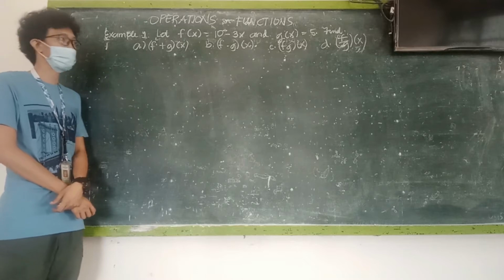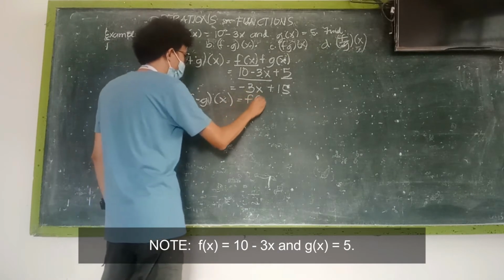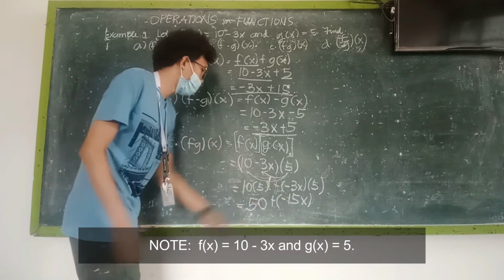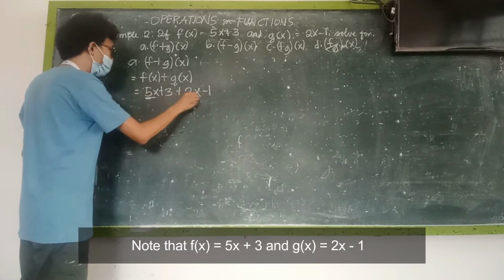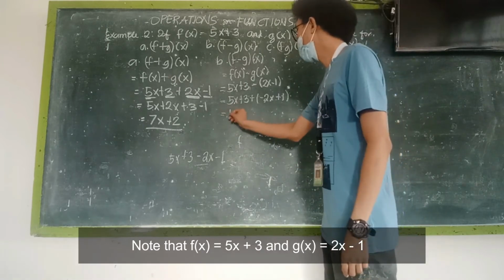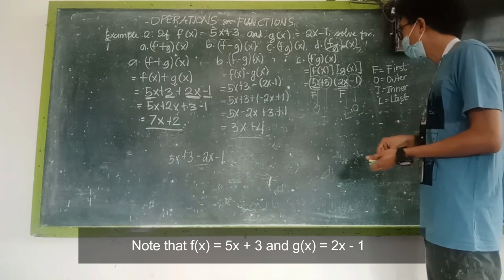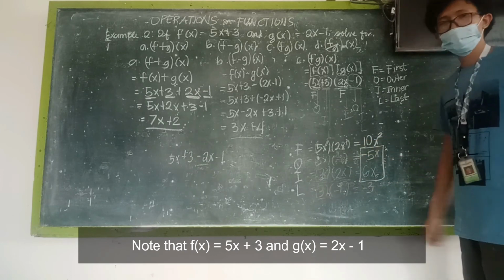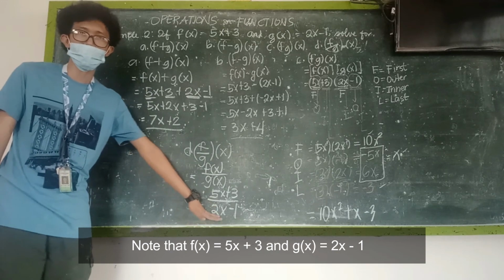OPERATIONS ON FUNCTIONS PART 1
This is a two-part video. On the first video, it discusses basic sample problems about operations on functions. Part Two will be available soon. Enjoy learning while watching the video.

Suggested content for Grade 11 Students.